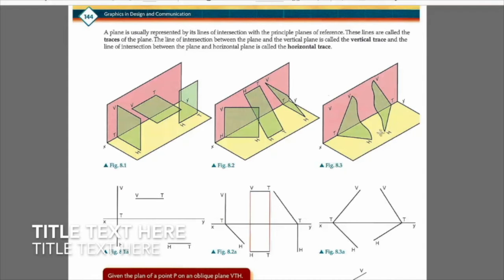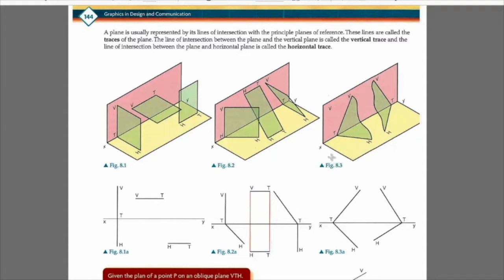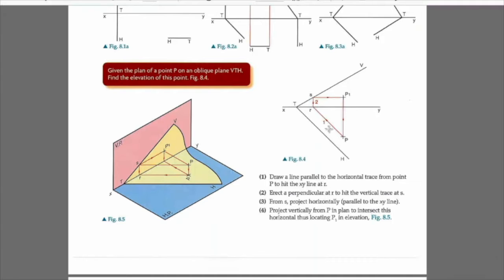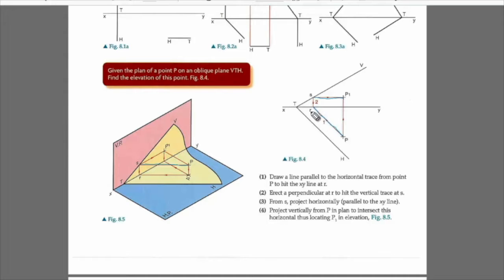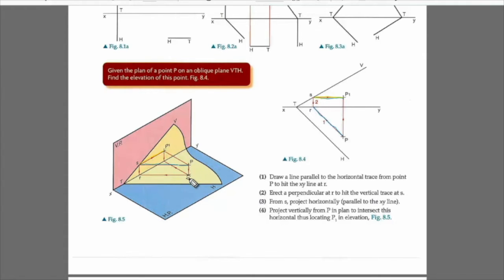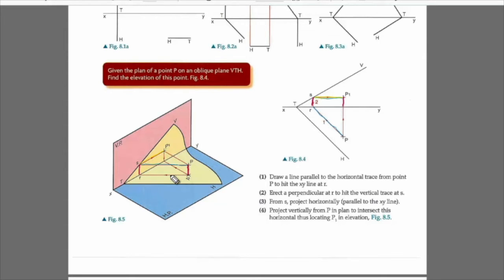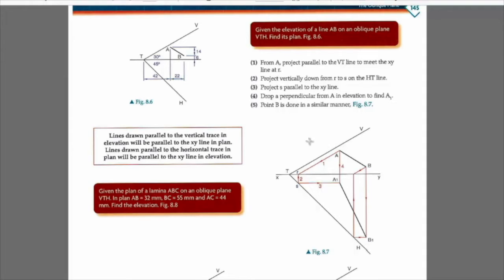Oblique Planes - Projecting Points on an Oblique Plane between the Elevation and the Plan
This video explains how to project points which are located on an Oblique Plane between the elevation and the plan.